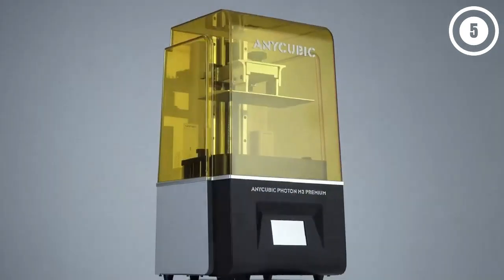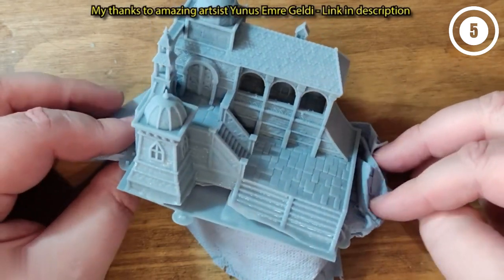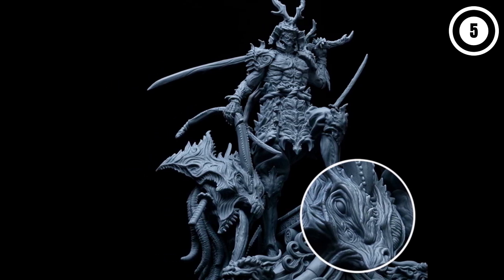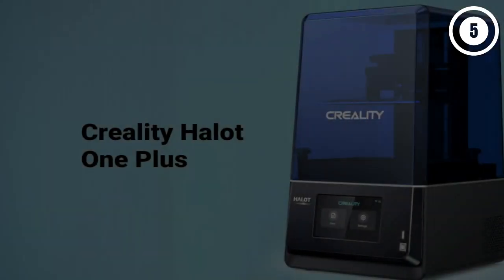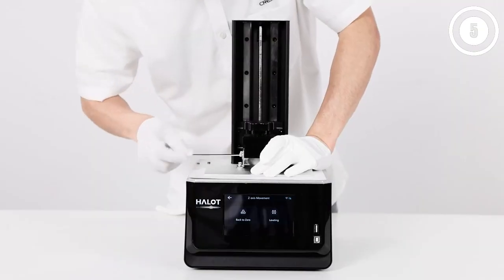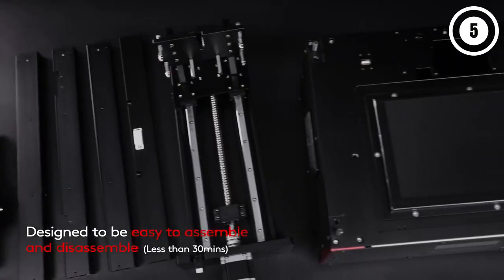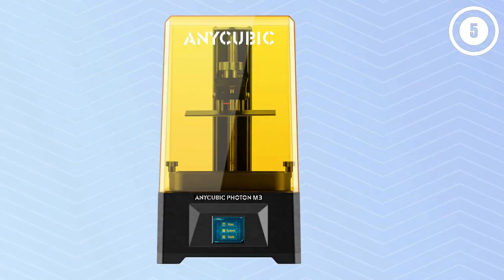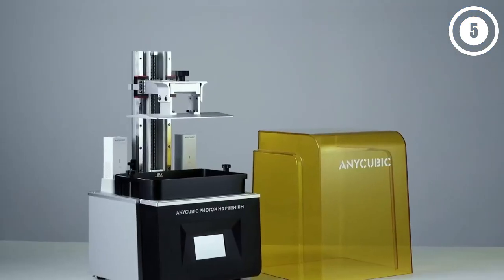Best Resin 3D Printers 2023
Links to the Best Resin 3D Printers 2023 are listed below. At Valid Consumer, we've researched the Best Resin 3D Printers 2023 on Amazon saving you time and money.

1. ANYCUBIC Photon M3 Resin 3D Printer, 7.6'' LCD SLA UV 3D Resin Printer with 4K+ Monochrome Screen, Protective Film, Fast Printing, Max Printing Size 7.08" × 6.45" × 4.03"

2. Phrozen Sonic Mighty 8K LCD Resin 3D Printer, Monochrome/Mono LCD Screen, Mass-Produce 3D Printed Models with Ultra-high 8K Resolution, L21.8 x W12.3 x H23.5 Printing Volume

3. Official Creality Resin 3D Printer, HALOT-ONE Plus(CL-79) 3D Printers with 7.9 inches 4K Mono LCD and Ultra-high Printing Accuracy, Print Size 172*102*160mm/6.77×4.01×6.29in

4. ELEGOO Resin 3D Printer,Jupiter UV Photocuring LCD 3D Printer with 12.8-inch 6K Monochrome LCD, 277.85 x 156.26 x 300 mm / 10.94x6.15x11.81 Inch Large Printing Size

5. ANYCUBIC Photon M3 Premium 8K Resin 3D Printer, 10.1'' HD Mono Screen LCD SLA 3D Printer with Upgraded COB LighTurbo Source, Fast Printing, Large Build Volume 9.85 x 8.6 x 4.85 in